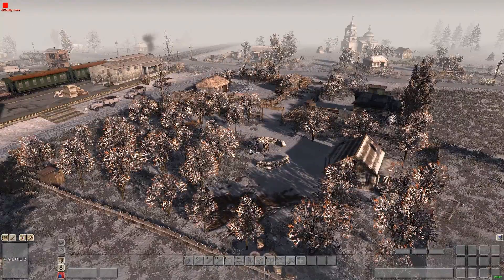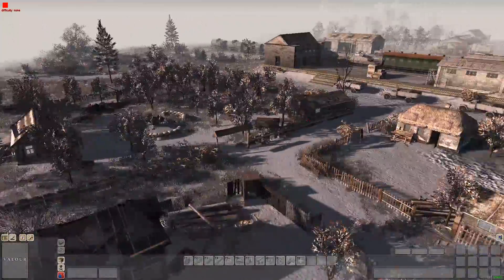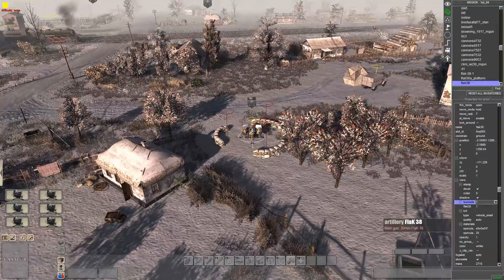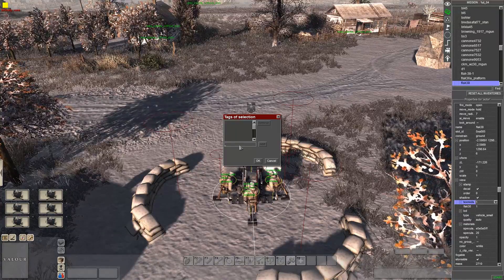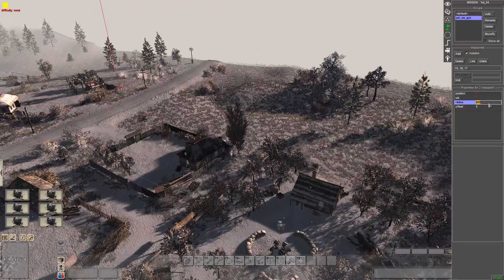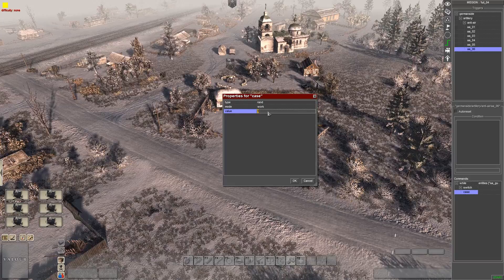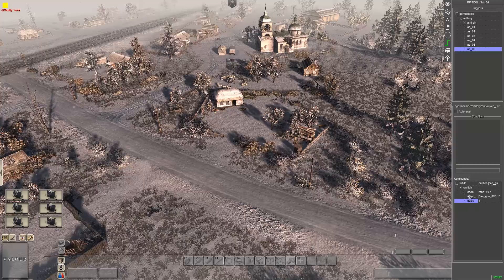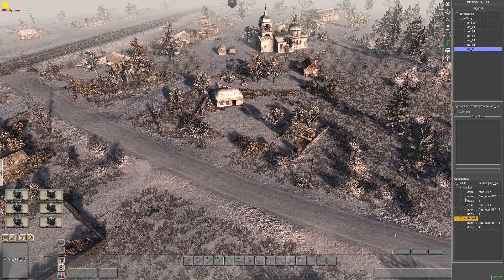Men of War AS 2 Editor Series 1, EP 5: Ambient Firing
Hi guys, welcome to episode 5. In this episode we will be learning the basics of while and switch commands as well as offsets. The next episode will be based on endless waves.